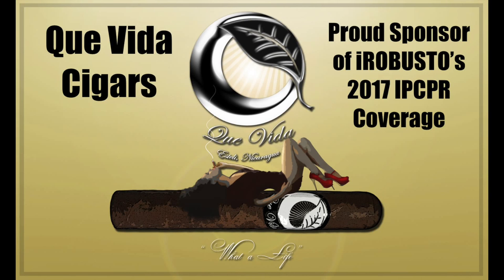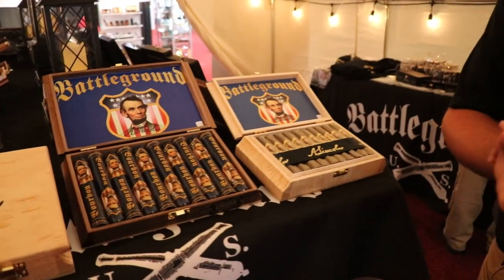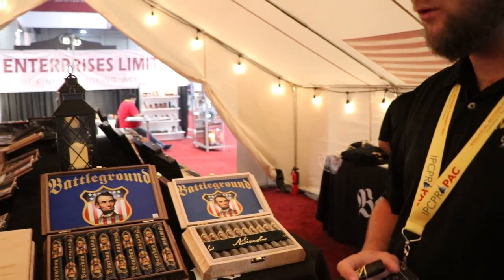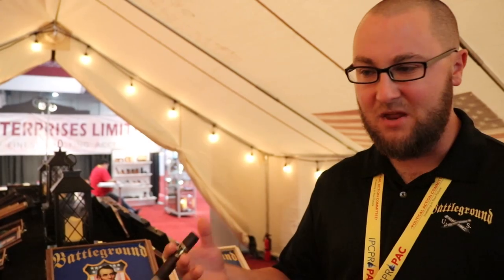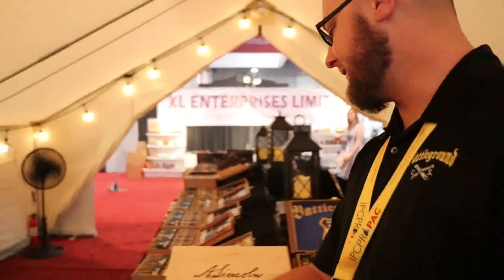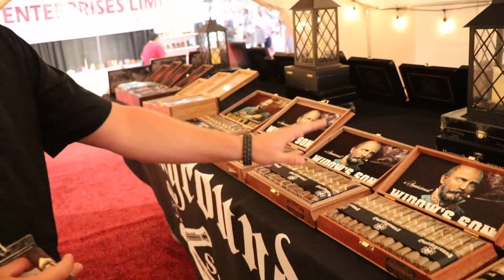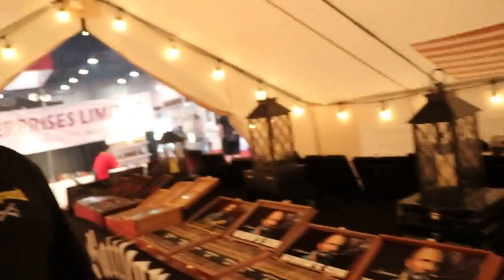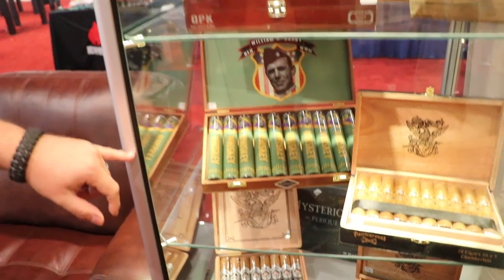IPCPR 2017 | Battleground Cigars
We get a look at some of Battleground's most popular cigars from Justin Randolph, sales rep for the company.